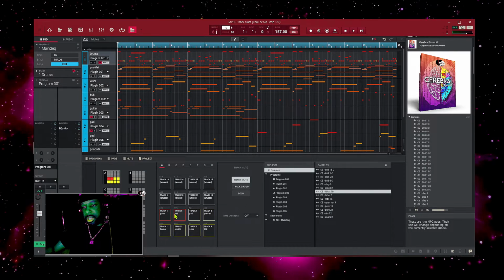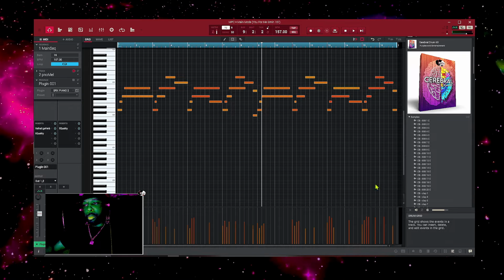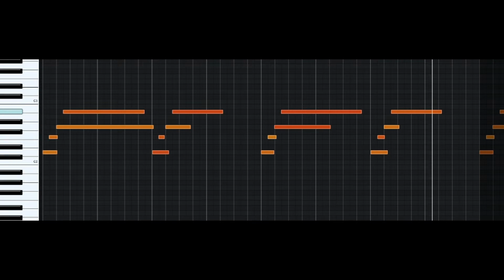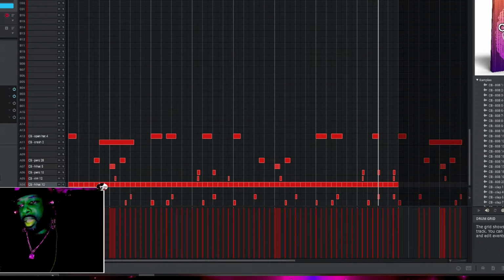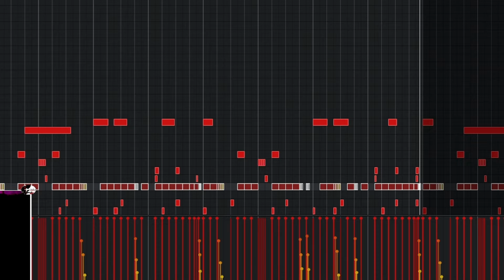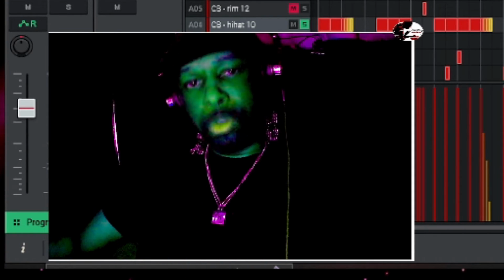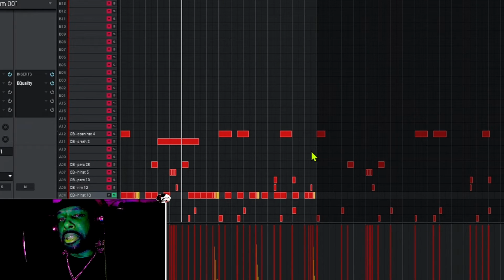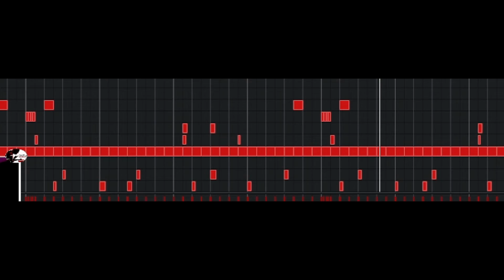Tips to Level Up Your Hi Hat Patterns - Akai MPC X Beat Making Tutorial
MPC X beat making tutorial. In this video you will learn how to level up your Hi Hat Patterns with melody pockets. MPC X Beat Making tutorial for beginners and advanced.  Making beats with MPC Software 2.

 / dadrankkang

 / purpleworldbeats

 / dadrankkang

 / dungeonpalacestudios

akai mpc x beat making, akai professional, making beats, mpc x tutorial, making beats live stream, da drank kang, purpleworld beats, dungeon palace studios
Transcript